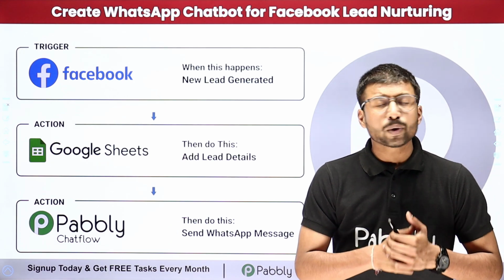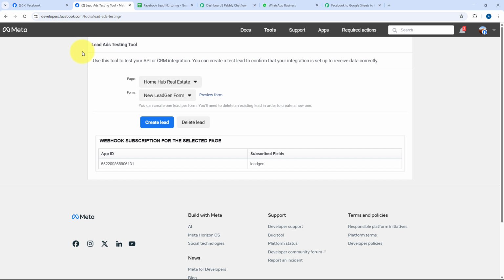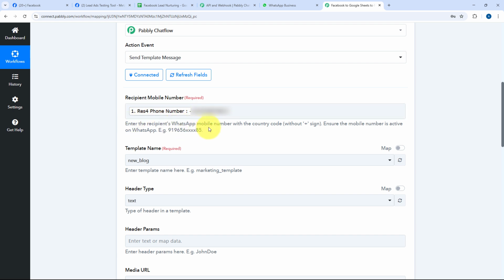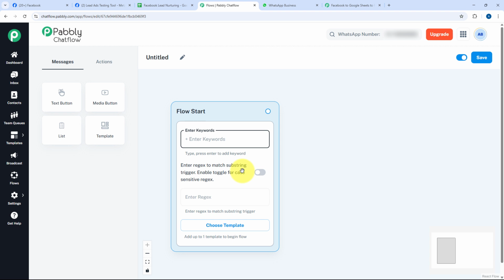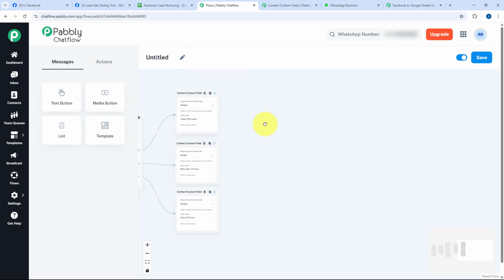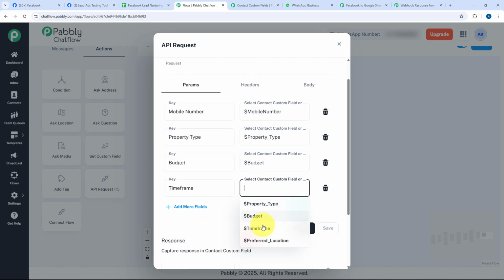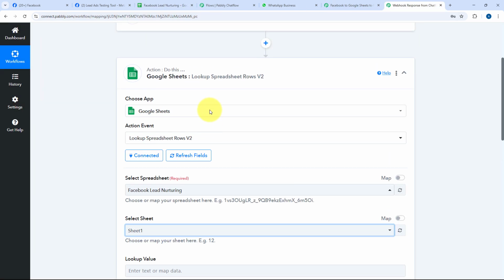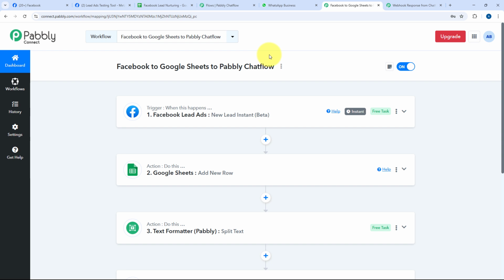How to Create WhatsApp Chatbot for Facebook Lead Nurturing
In this video tutorial, we’ll guide you through the process of creating a WhatsApp chatbot for Facebook lead nurturing using Pabbly Connect.

Manually following up with Facebook leads can be time-consuming. By setting up a WhatsApp chatbot, you can automate responses, engage leads instantly, and improve conversion rates. This automation ensures that every new lead from Facebook Lead Ads receives a timely WhatsApp message, helping you nurture them effectively.

This step-by-step guide will help you build a WhatsApp chatbot, automate lead follow-ups, and enhance your marketing strategy to boost customer engagement.

Benefits of Pabbly Connect:

1. Automation: Save time, money, and resources by automating tasks.

2. Integration: Connect various web services to create efficient workflows.

3. Security: Enjoy industry-standard security for your data.

4. Scalability: Easily add new applications and services to your workflow.

5. Cost-effective: Choose from plans suitable for different business sizes, with no charges for internal tasks.